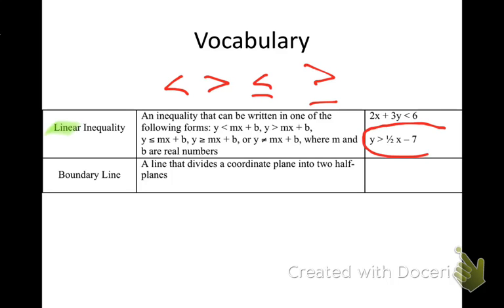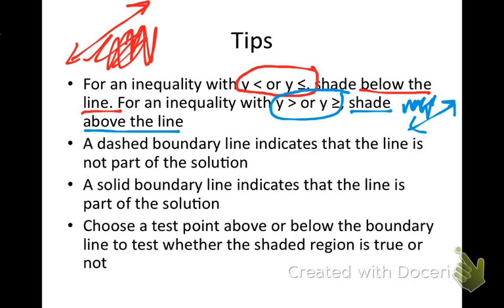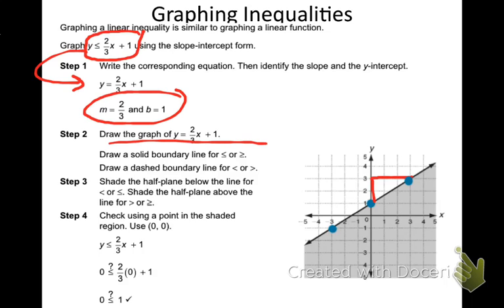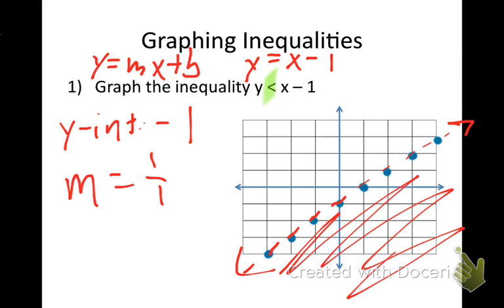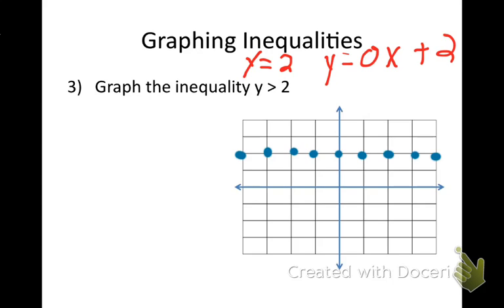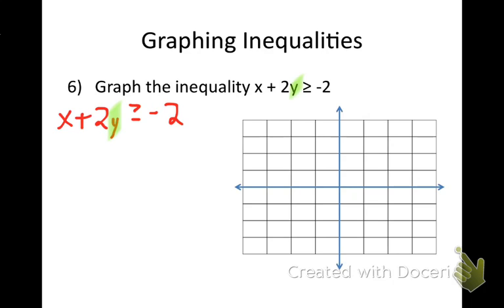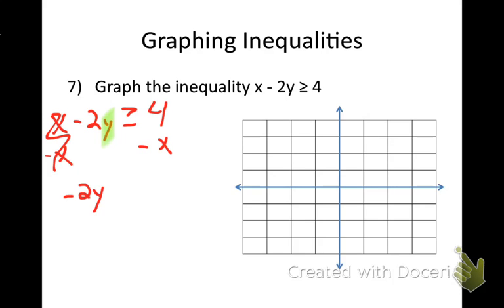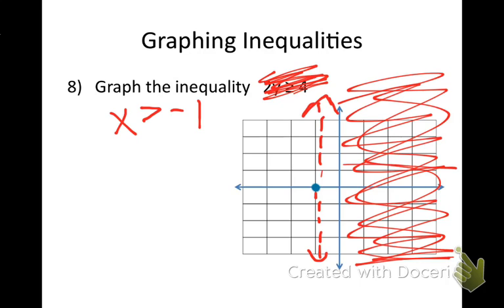Algebra II Section 2.5 (Graphing Inequalities)